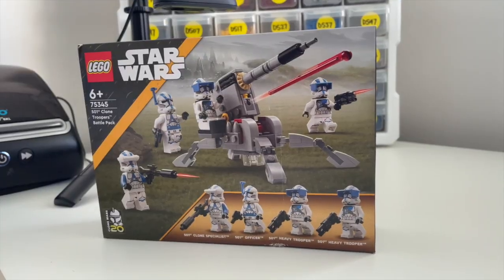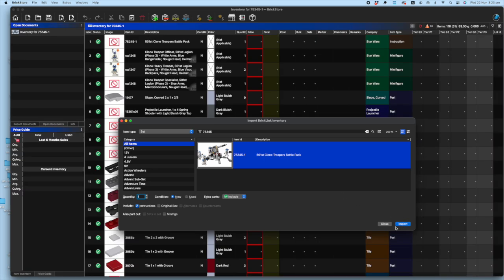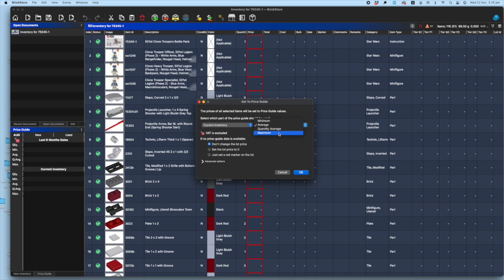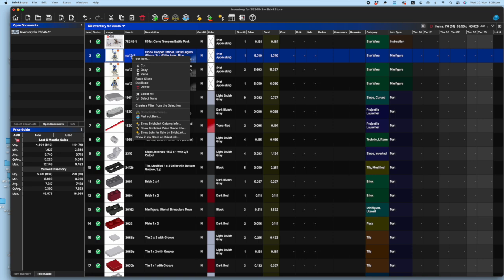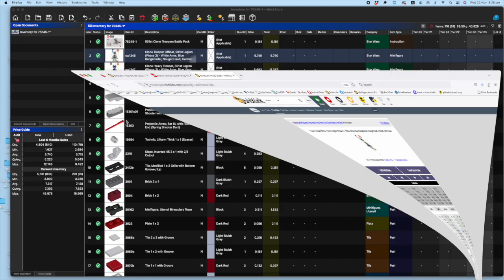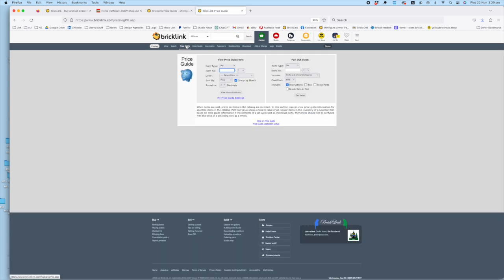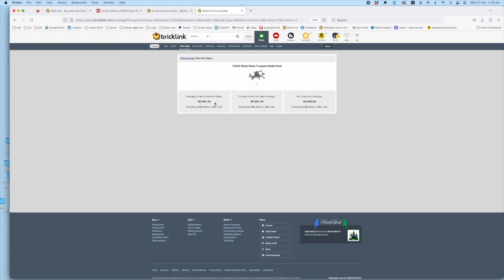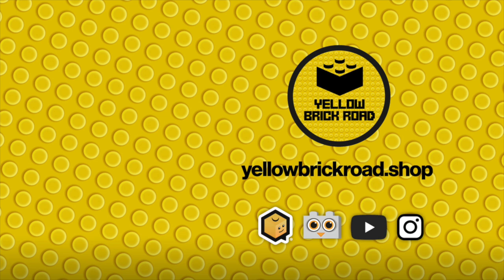How To Get Part Out Values in Brickstore of Bricklink - LEGO Bricklink & Brick Beginners Owl Series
Calculating part out values is a crucial part of running a LEGO Bricklink or Brick Owl store and whilst everyone has their own method, there are a couple of easy ways to quickly do that on the fly using either Brickstore or within Bricklink itself.

And you can even be a member of Youtube now too and show your support for the channel.